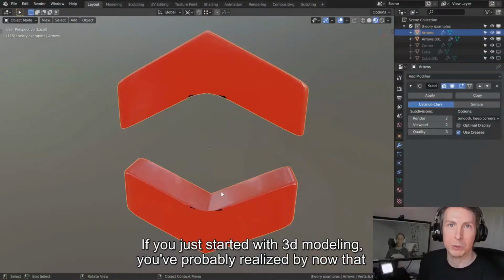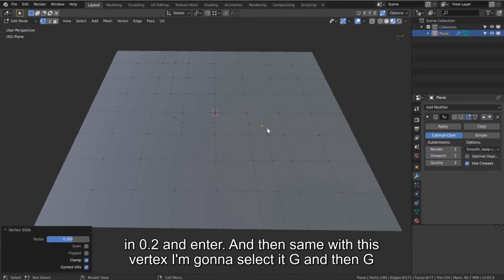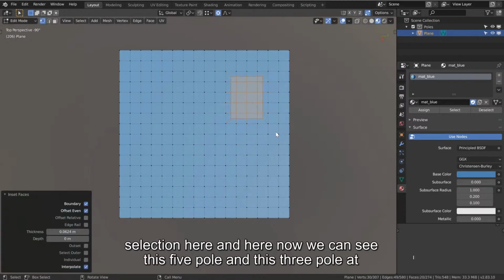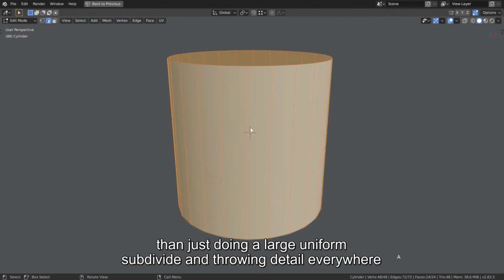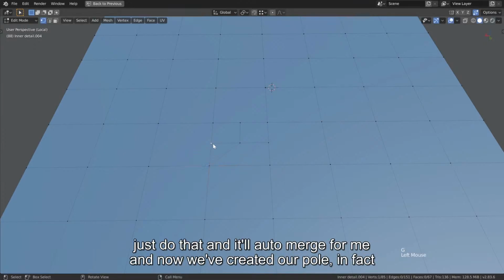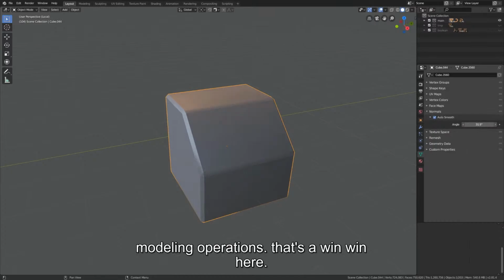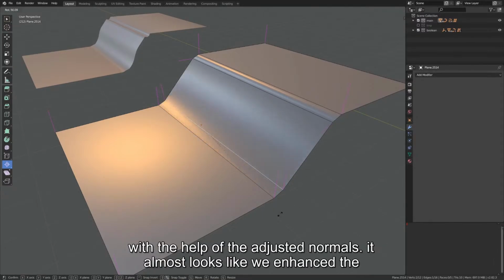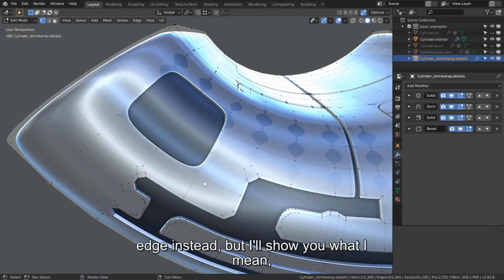50 Modeling Issues in Blender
50 Modeling Issues in Blender